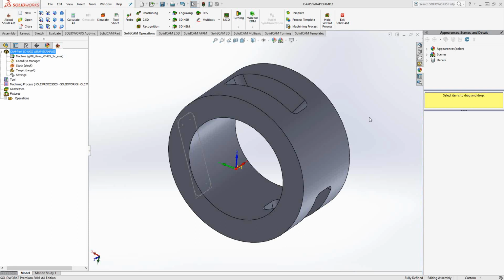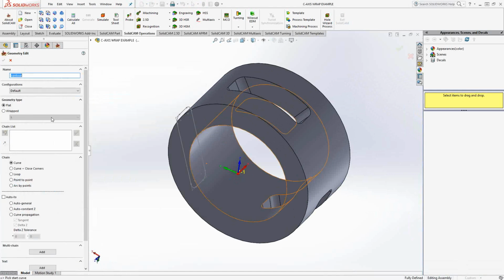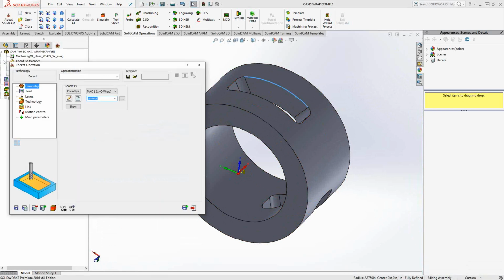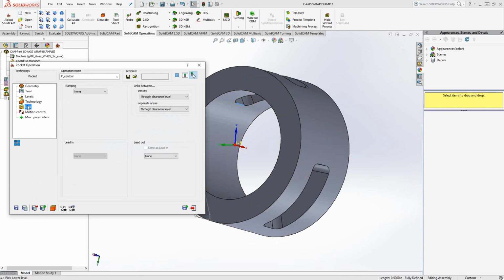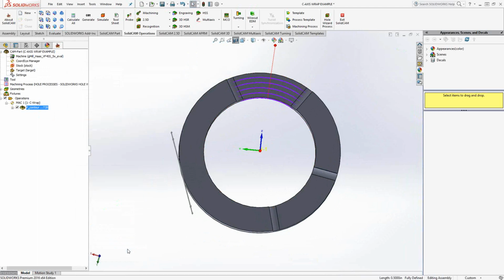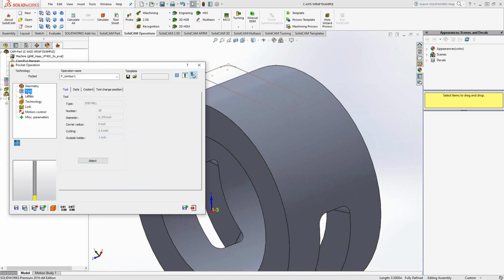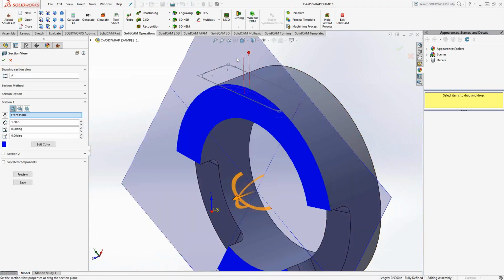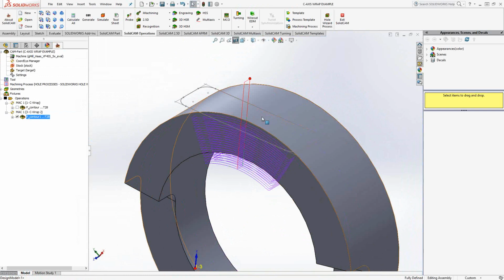SolidCAM University - C Axis Wrap